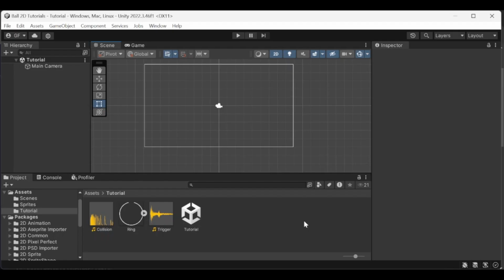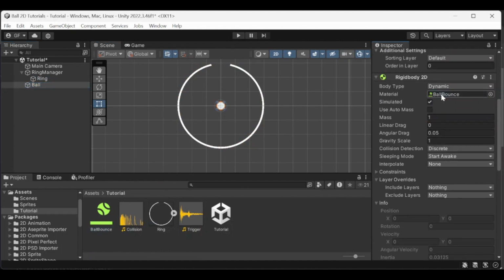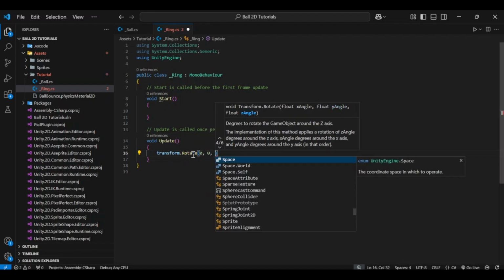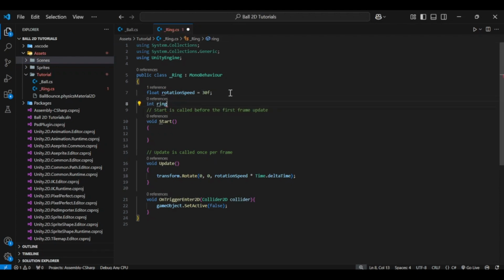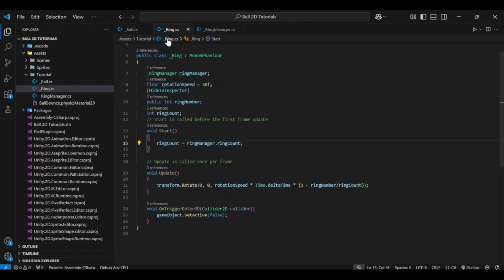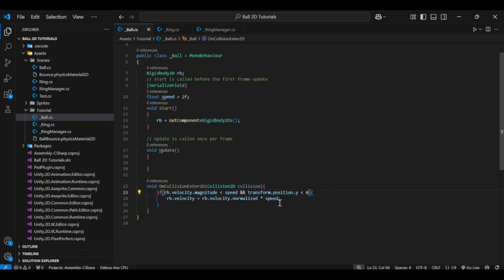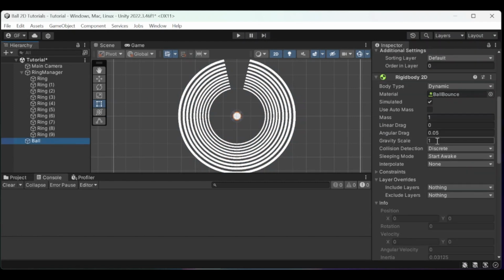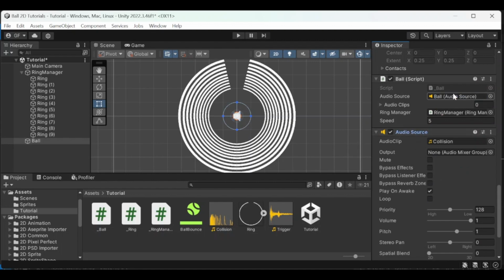Ball Ring Escape Unity Tutorial || 100% Easy